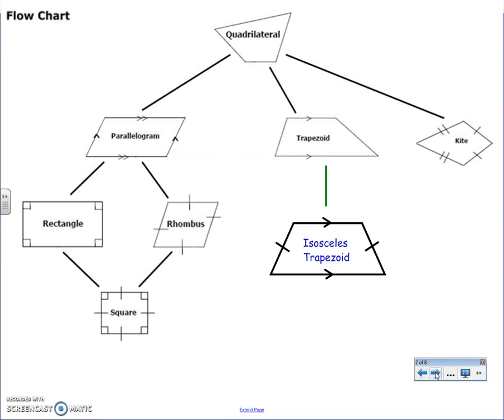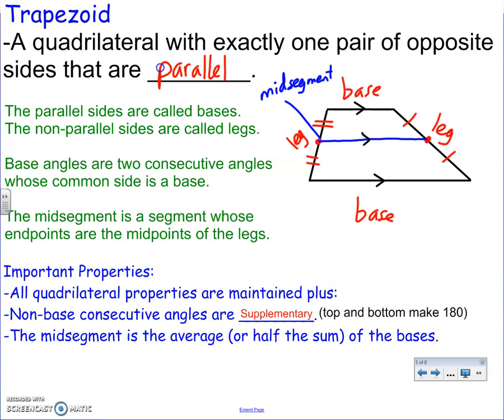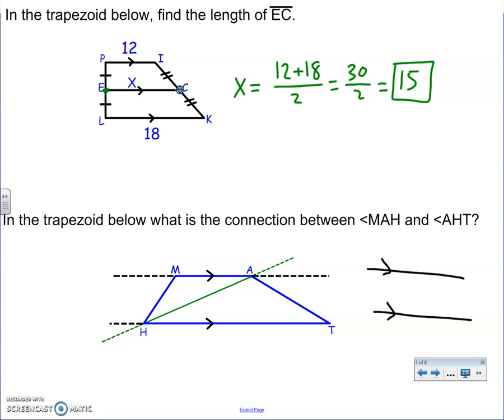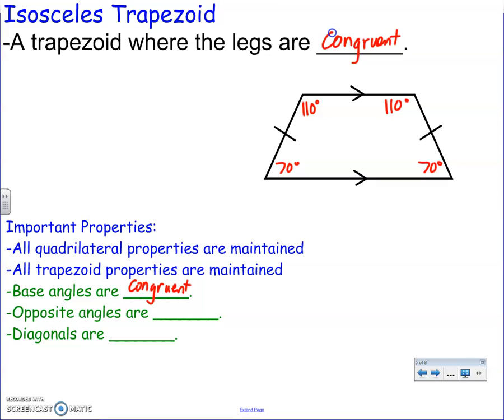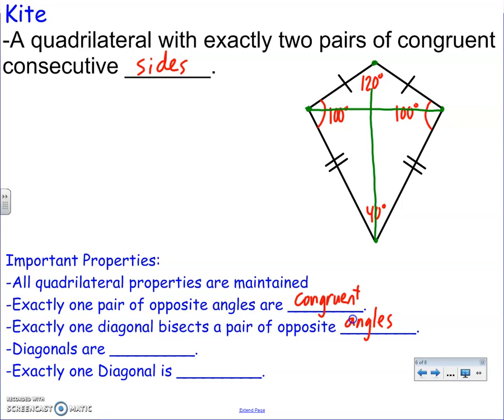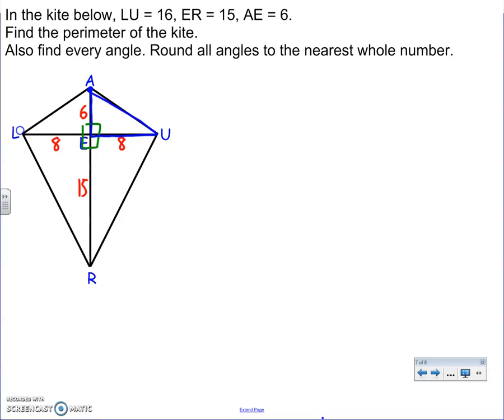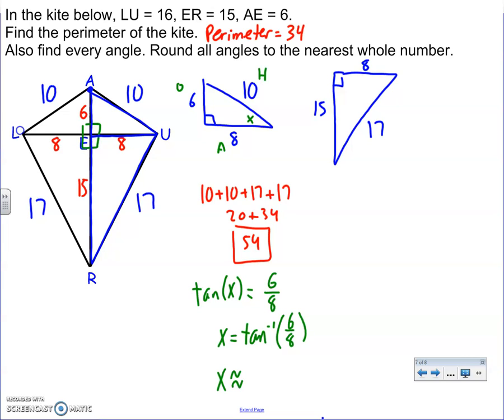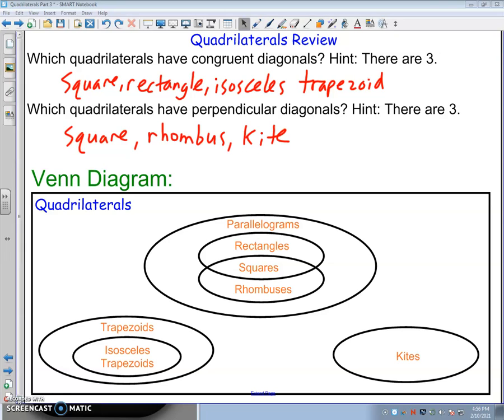Unit 10 Vid 3